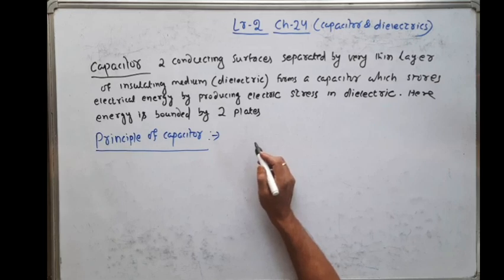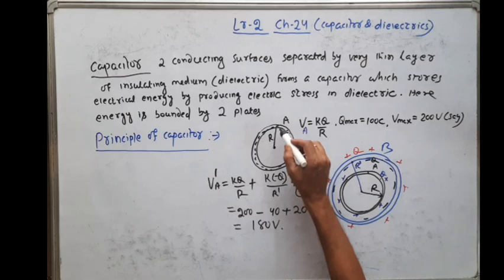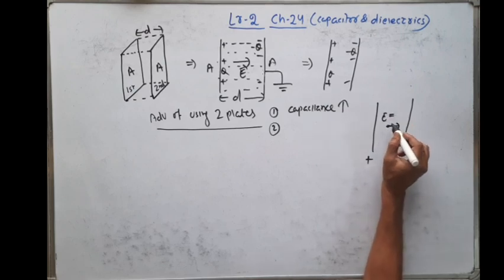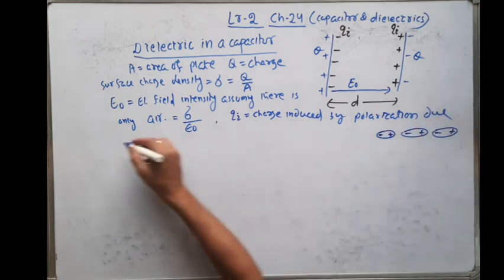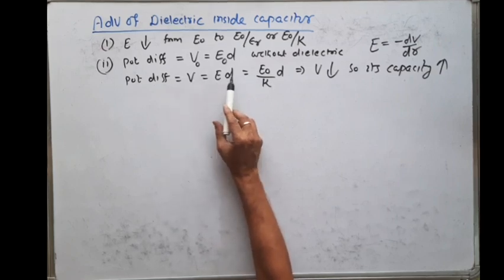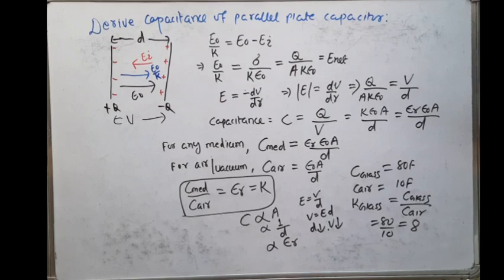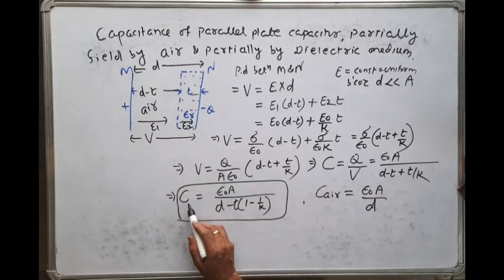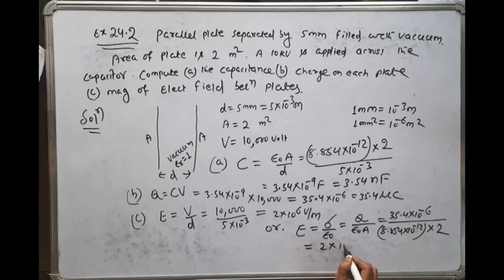Lecture 2,chapter 24(capacitance and dielectric)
Principle of capacitor, derivation of capacitance of a two parallel plate capacitor with dielectric as air and other than air, capacitance of parallel plate capacitor partially filled by air and partially filled by dielectric other than air,advantages of dielectric inside capacitor, solution of numericals related to parallel plate capacitor